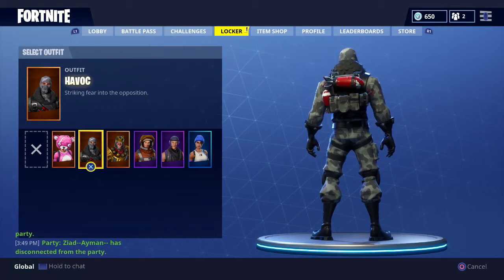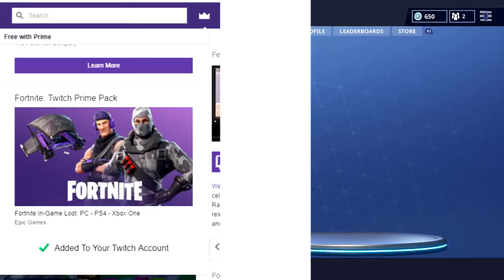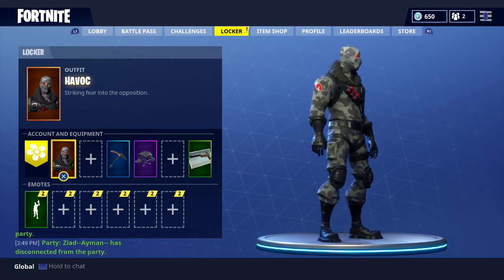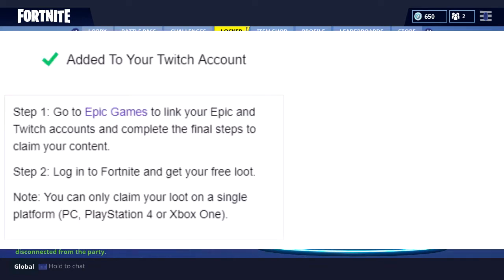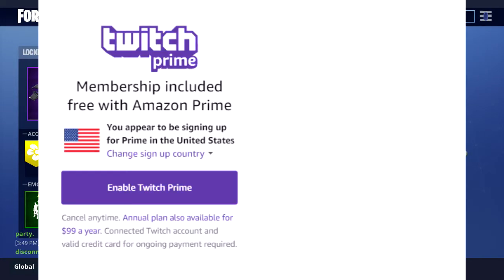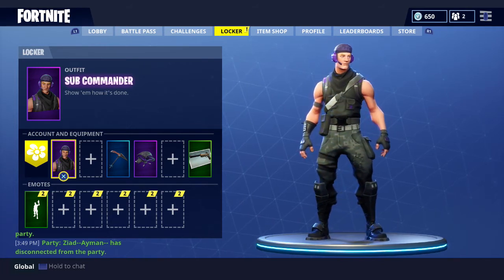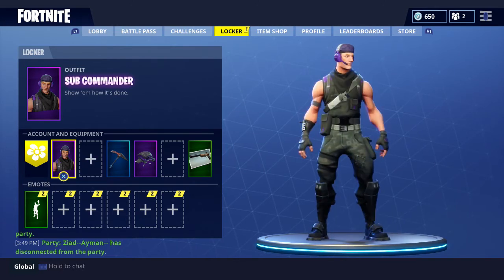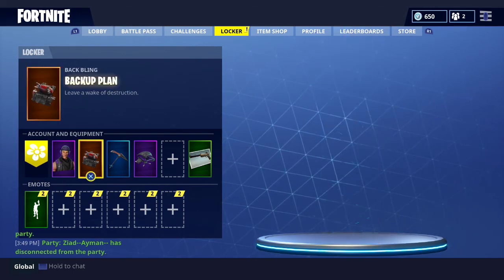How To Get The New Twitch Prime Exclusive Fortnite Skins For FREE!